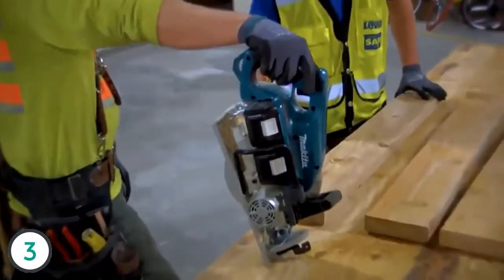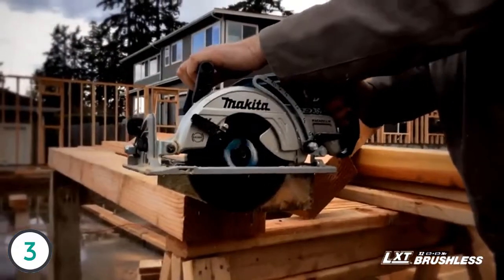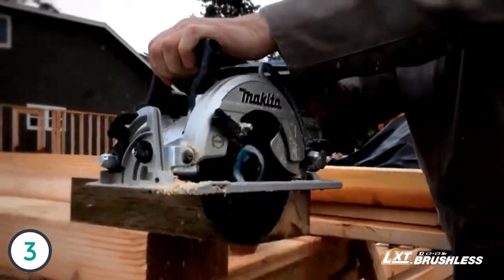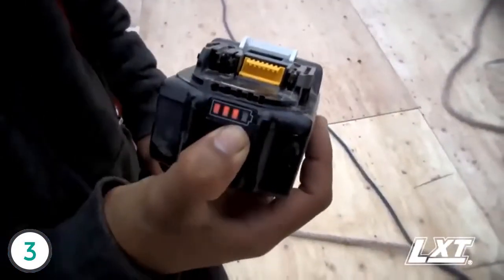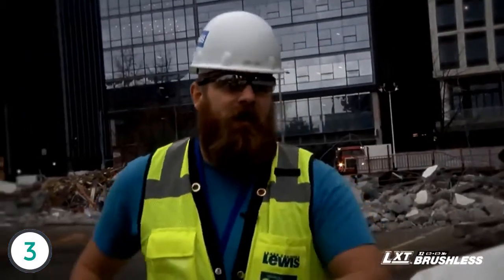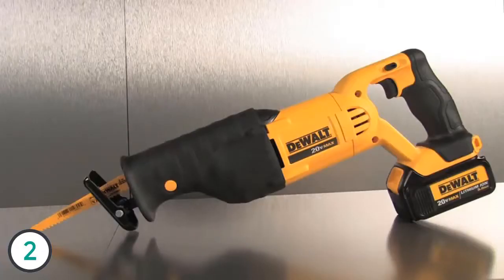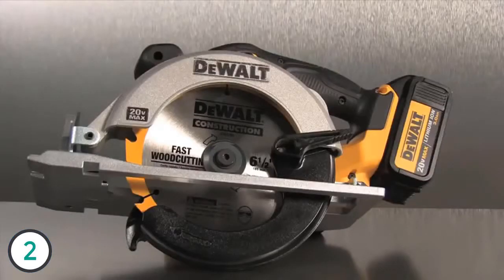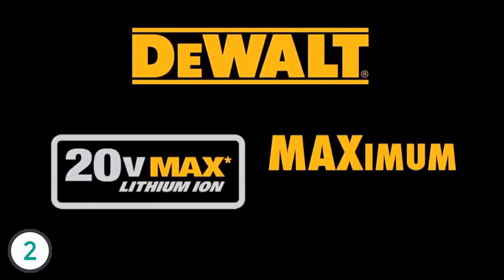Best Circular Saws in 2019 - Circular Saw Reviews & Buying Guide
► The Circular Saws we mentioned in this video:

► 5. DEWALT DWE575SB 7-1/4-Inch Lightweight Circular Saw with Electric Brake
► 4. Evolution EVOSAW180HD 7-1/4-Inch Steel Cutting Circular Saw
► 3. Makita XSR01Z 18V X2 LXT Lithium-Ion (36V) Brushless Cordless Rear Handle 7-1/4"" Circular Saw, Tool Only
► 2. DEWALT DCS391B 20-Volt MAX Li-Ion Circular Saw, Tool Only
► 1. Evolution DISCCUT1 12-Inch Disc Cutter, Orange

In this video, we listed the best circular saws out there for this year. This list is based on thousands of user Reviews, and all of these are hand picked by me. this list is completely hand-picked and in no particular order.